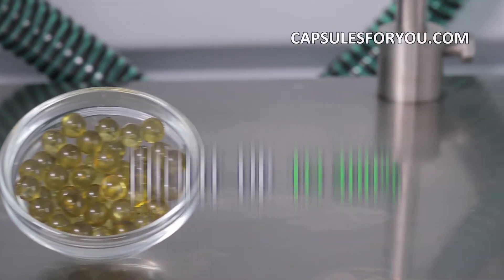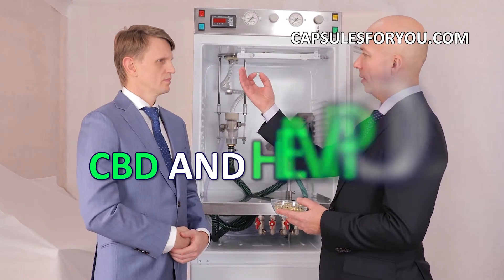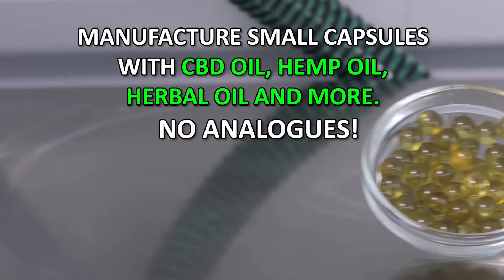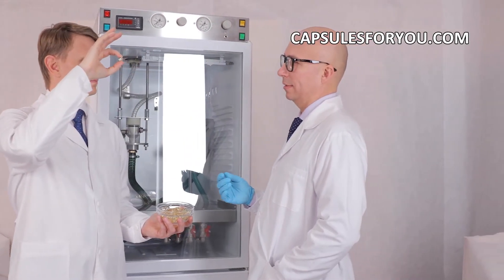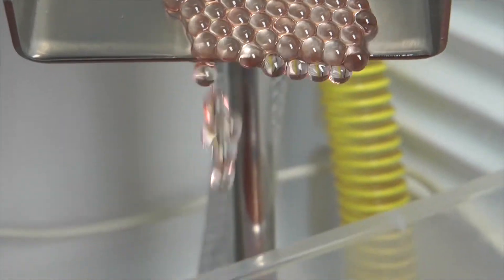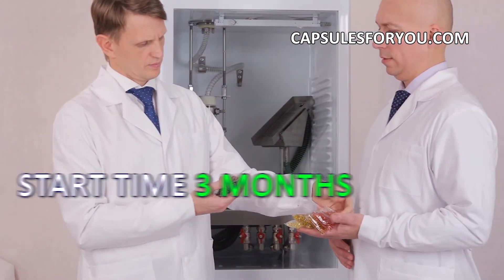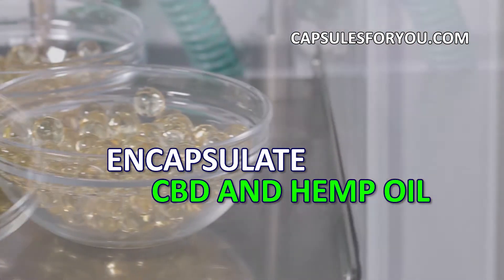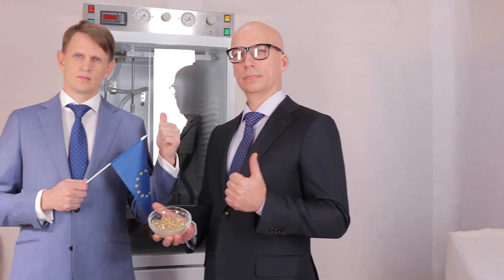EINZIGARTIGE GESCHÄFTSIDEE MUSS MAN SEHEN VERKAPSELUNG HANFÖL